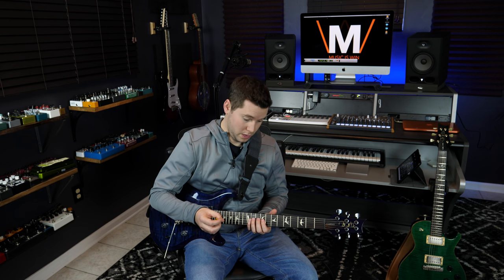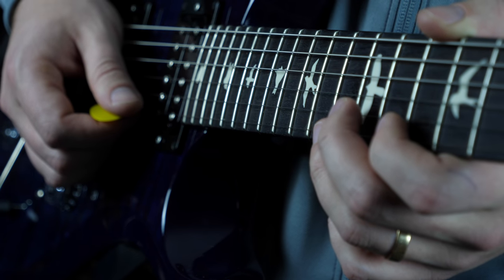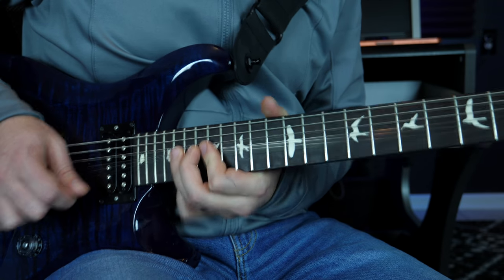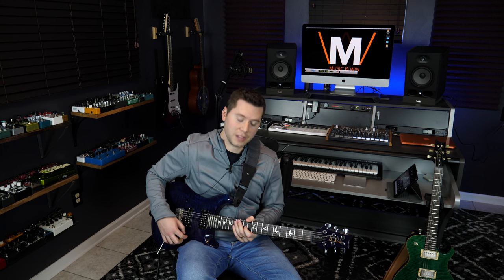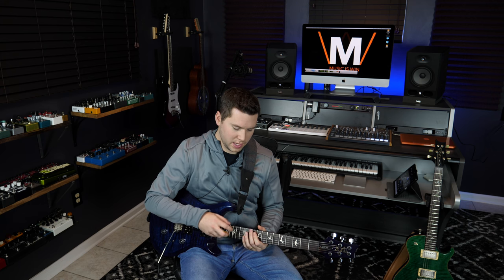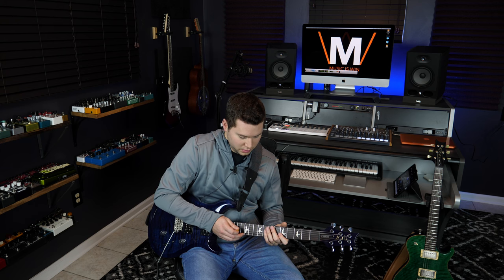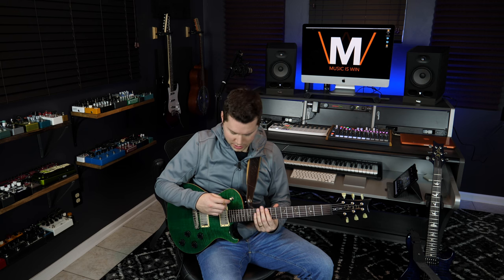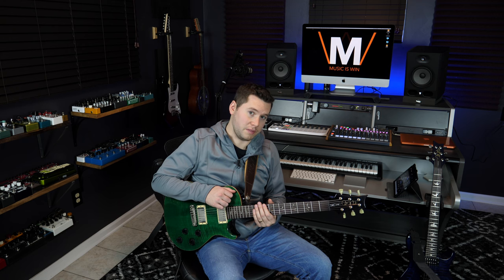Guitar Habits of Buckethead